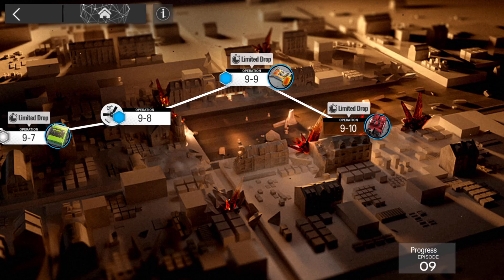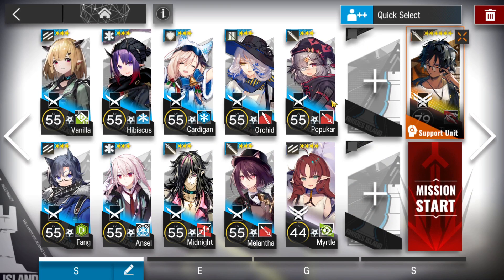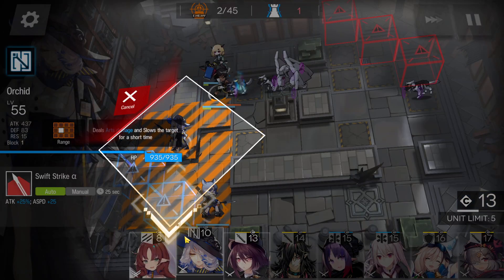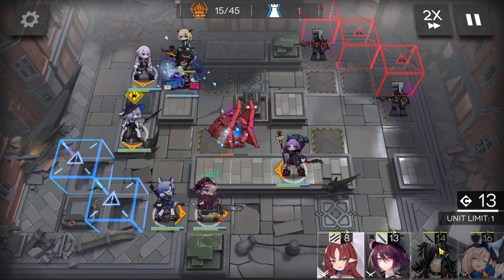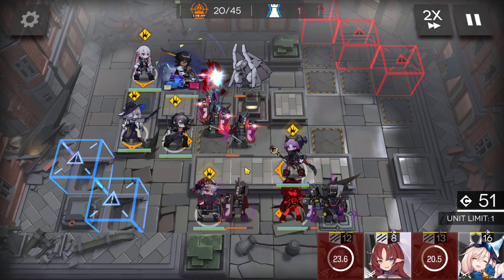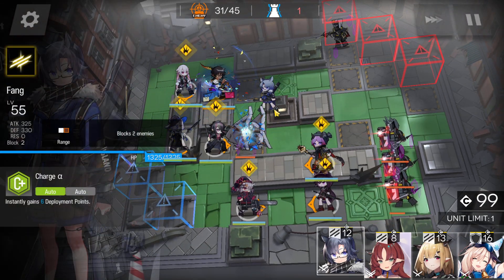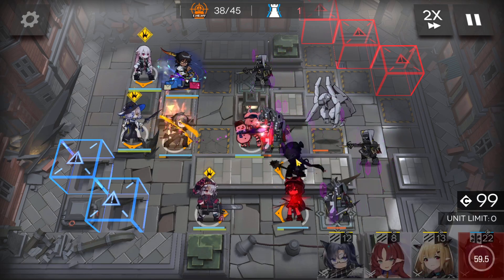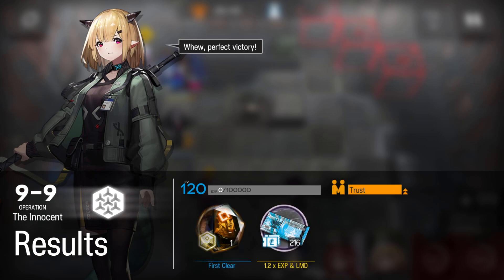9-9 Challenge Mode | Low End Squad |【Arknights】